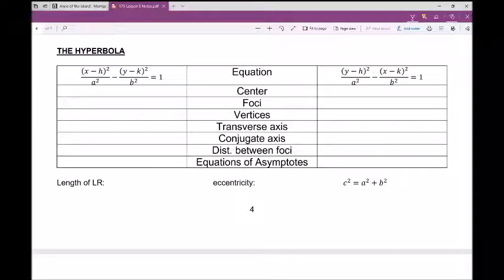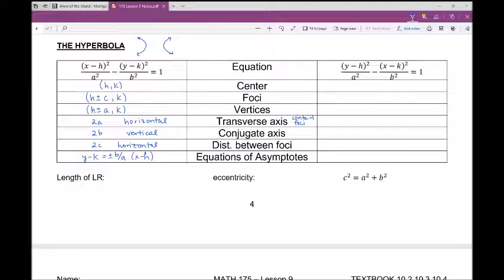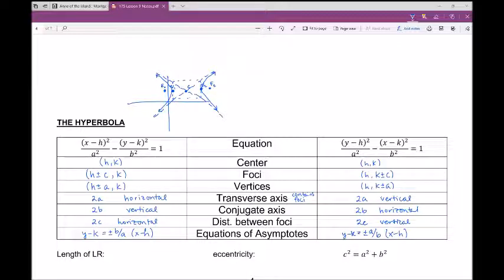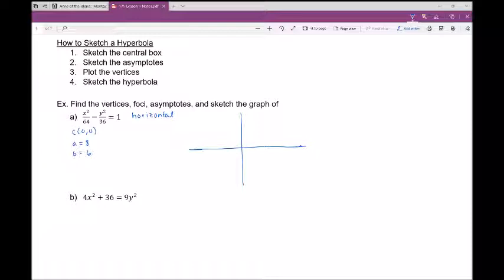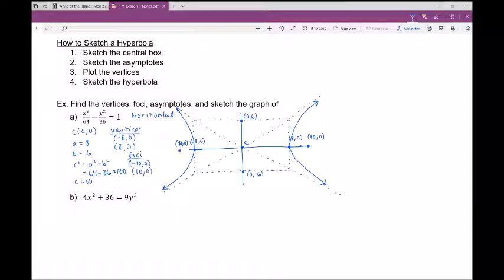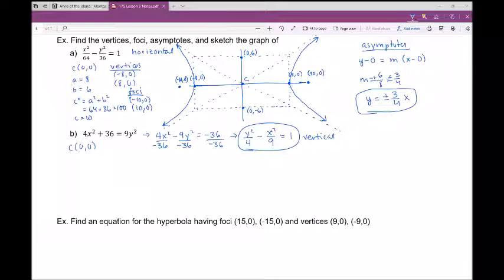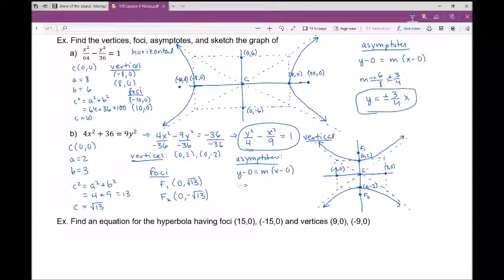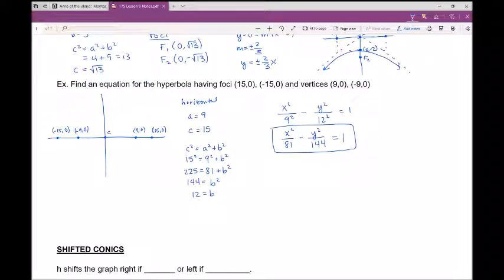Lesson 9 Lecture - Part 3 of 4